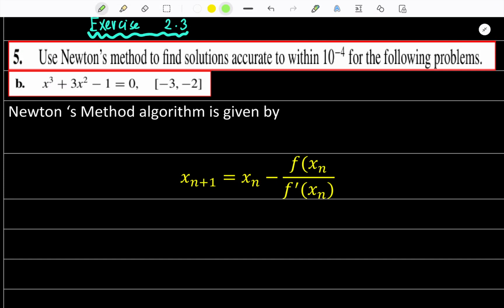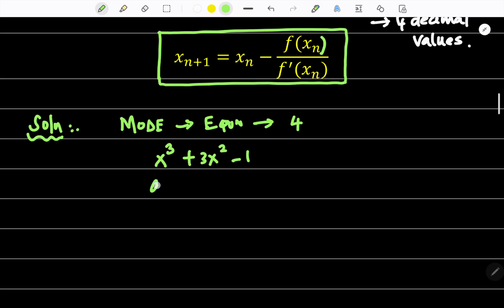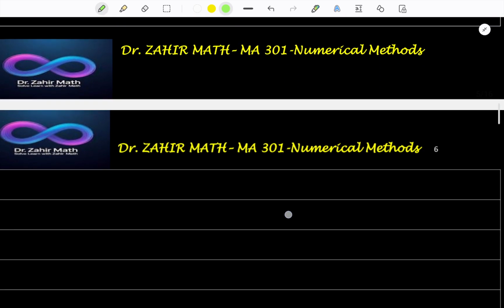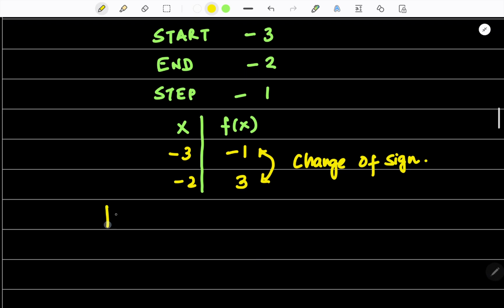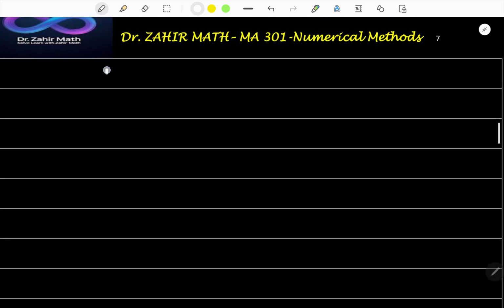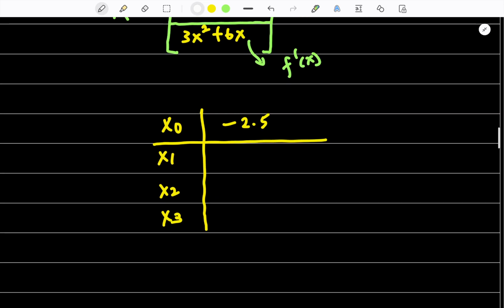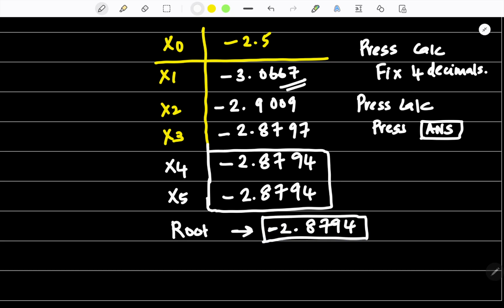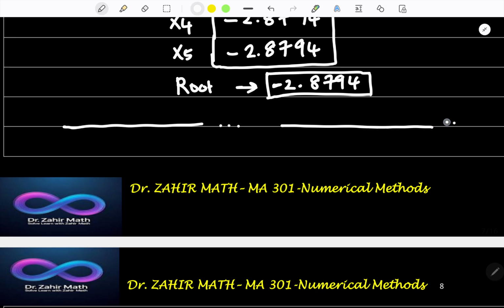MA301- Newton’s Method Using Calculator - Solve x³ + 3x² − 1 = 0 in [−3, −2]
Newton’s Method|Fx-991ES Plus Calculator | Solve  x³ + 3x² − 1 = 0 in [−3, −2] -Numerical Methods

In this video, we solve the equation:
x³ + 3x² − 1 = 0 in [−3, −2]
using Newton’s Method with the Casio fx-991ES Plus Calculator.
We aim to find the solution accurate to 10⁻⁴.

🔹 Step-by-step explanation
🔹 Easy calculator tricks
🔹 Perfect for Numerical Methods students

✨ This video is part of my Numerical Methods series, helping students solve problems quickly and clearly.

📘 Don’t forget to check the pinned comment or description for additional notes and solutions.